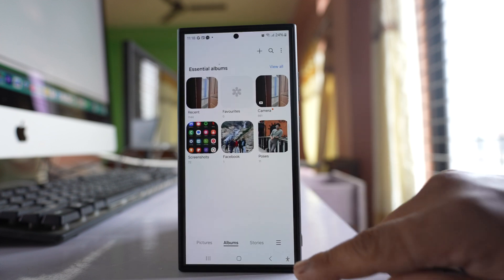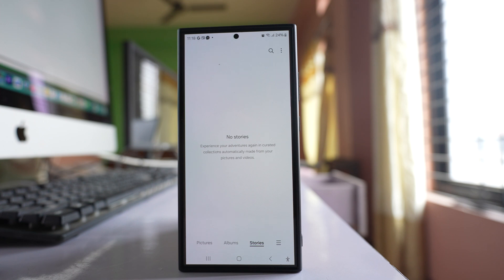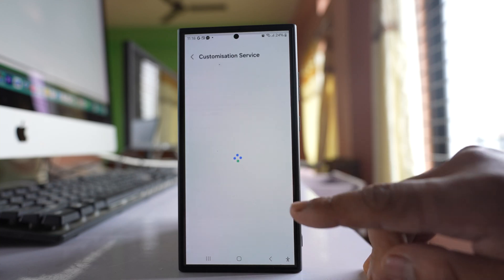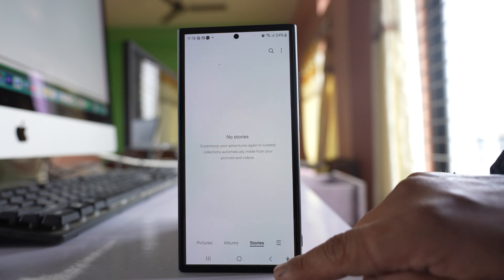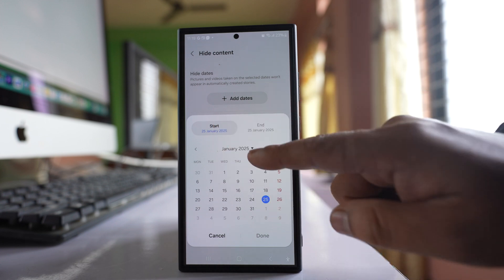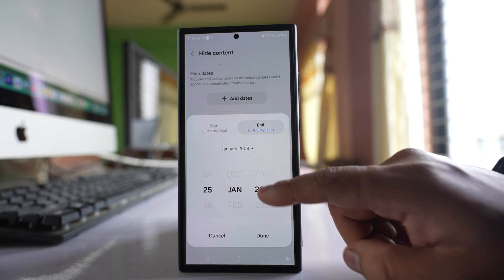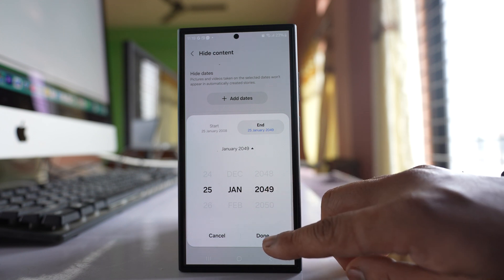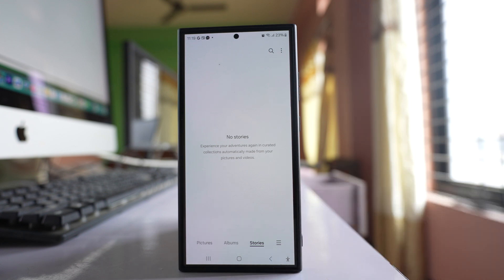How to stop stories from appearing in the gallery of Samsung device | Delete stories from gallery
This video also answers some of the queries such as:
How to disable stories from gallery in your Samsung device
How to hide gallery stories in Samsung device
How to turn off gallery stories in Samsung device
00:00 - Intro
00:11 - Disable Customisation services
00:33 - Hide Stories
01:26 - Outro

If you go to Gallery and if you go to "Stories" and if there are stories present in the gallery of your Samsung device and if you want to remove it then let us see what to do. For me right now there is no Story so what you do is when you are in this "Stories", tap on this "More" option here. Go to "Settings" and then you have to go to "Customisation services and make sure to turn this one off so that you will not get Personalized travel stores made from the pictures. After this one again go back and when you are in this Stories tab, tap on this three dotted icons here. Go to "Hide content". Select "Add dates" and for Starting date Select the year which is like around 5 to 10 years back and select End date also. And for end date select the year like after 10 to 15 years from the present year. Now it is 2025. I am selecting 2049 and then select "Done". So, once you do it the stories should be hidden from  here and whenever you take new pictures the stories will not appear in this stories tab in the gallery of your Samsung phone.